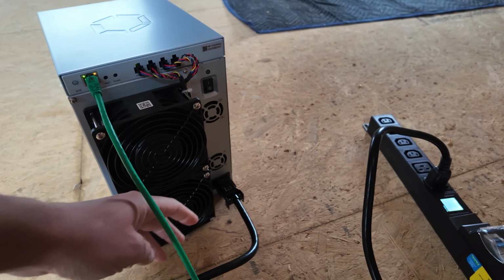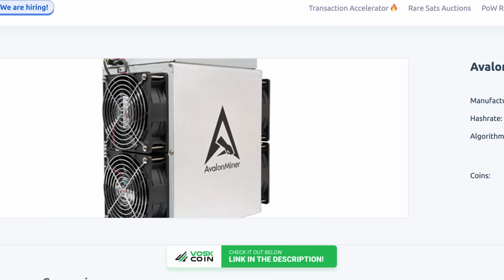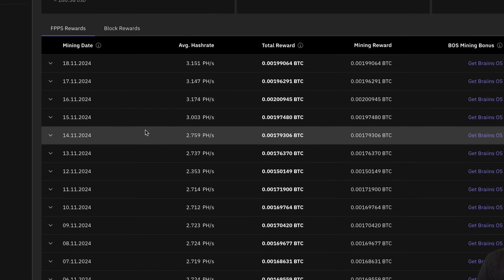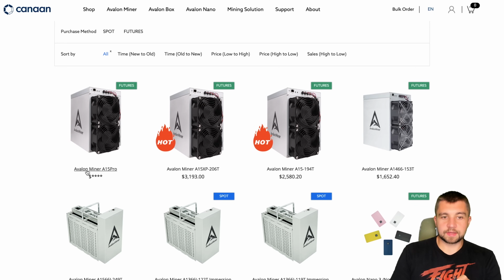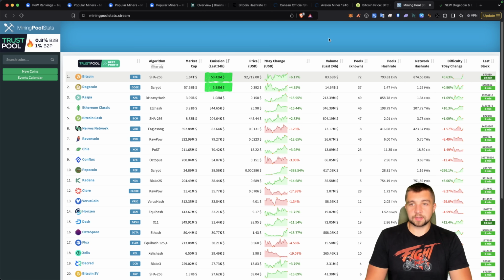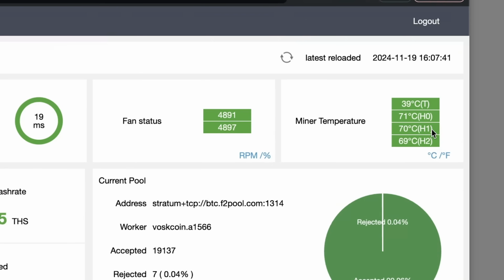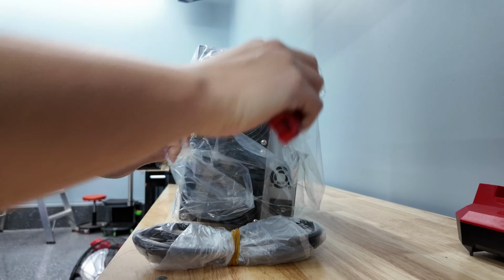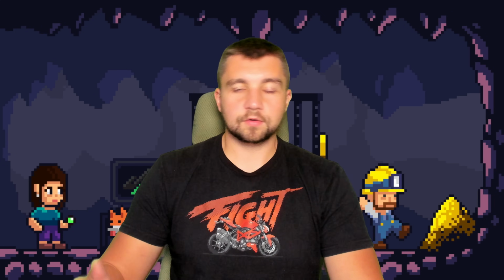You Won't Believe the How Much this New Bitcoin Miner Earns!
You Won't Believe the How Much this New Bitcoin Miner Earns! This Bitcoin miner is one of the best values for its hashpower currently. Let's run through our initial impressions of the new Canaan AvalonMiner 1566 review.

This new Canaan AvalonMiner 1566 might be their new stand-out Bitcoin miner. The initial specs released for this miner were 185Th/s but it has turned out to be a much more powerful miner at 212 Th/s. It was projected to earn about $11/day, with a $4.45/day earnings after electric, but let's review some real-world mining profitability of the miner so far. We'll run through how to set up the miner, initial mining profitability data, and give our overall review and initial impressions of the miner.

⏰ Timestamps ⏰
00:00 Setting up the new Canaan Avalon 1566 BTC miner
01:09 Using Altair PDUs for this miner
02:42 Mining some Bitcoin!
04:22 Canaan is finally back?
05:44 How much does the Canaan Avalon 1566 make?
07:33 Bitcoin is booming but hashrate is not?
08:18 Where to buy Bitcoin miners?
09:22 Dogecoin mining is also very profitable!
10:00 How is the AvalonMiner performing?
12:14 Canaan 1566 Review
13:00 The Antminer S21 finally has some competition!
14:35 Tails is always in the green